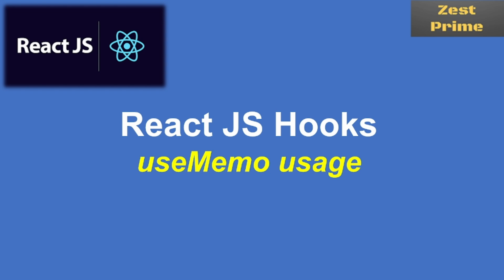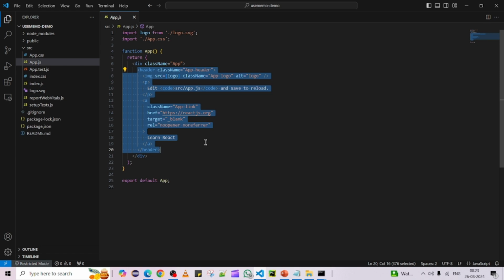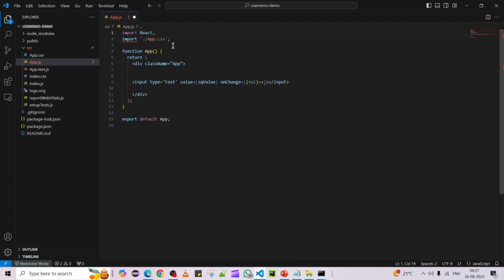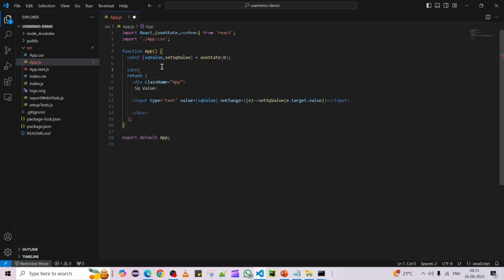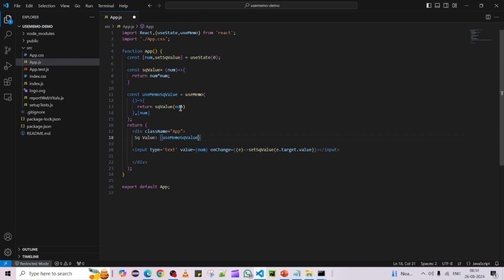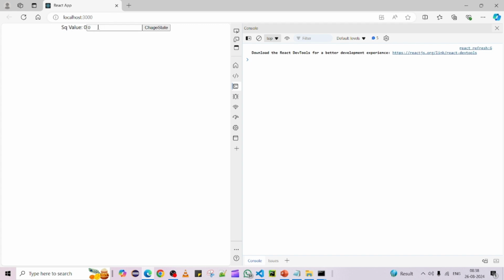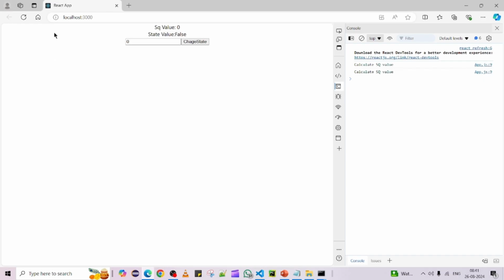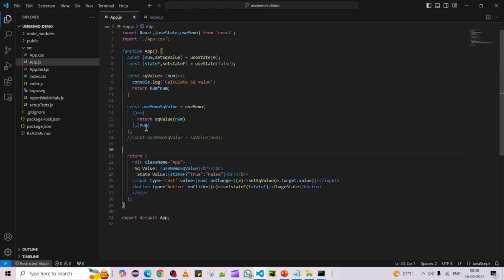6.React Functional Components: useMemousage demo- Full Tutorial |Zest Prime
In this video, we explore one of React's powerful optimization tools: the useMemo hook! Whether you're new to React or a seasoned developer, understanding useMemo is crucial for improving the performance of your applications by preventing unnecessary re-renders.

🔍 What You'll Learn:

The basics of the useMemo hook and how it works.
How useMemo can optimize your React components.
Practical examples to show when and why you should use useMemo.
Common pitfalls to avoid when using useMemo.